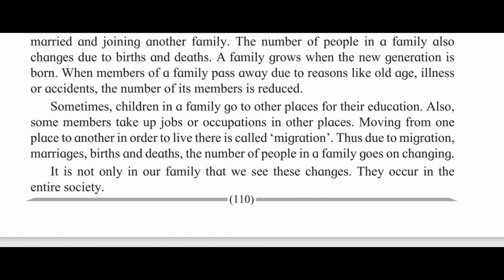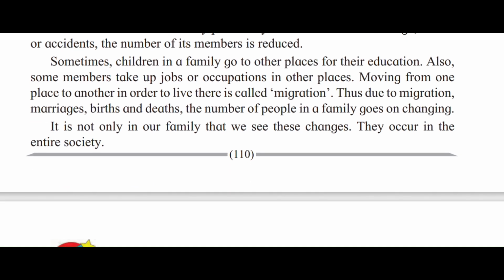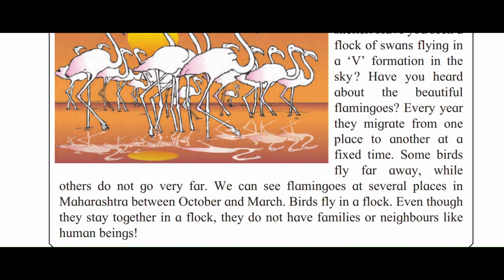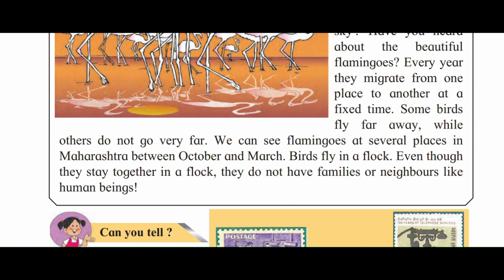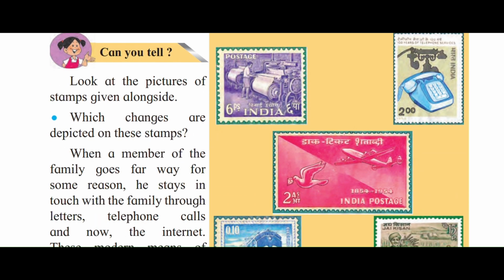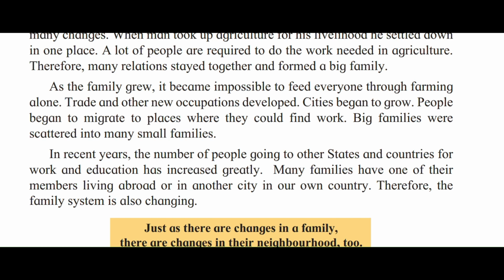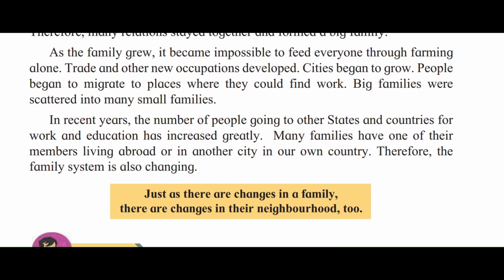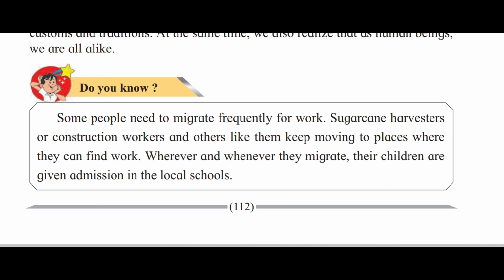Environmental Studies Part 1 Chapter 18 Class 4th Maharashtra State Board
Chapter 18. Changes in the Family and Neighbourhood
Environmental Studies Part 1
Chapter 18
Class 4th